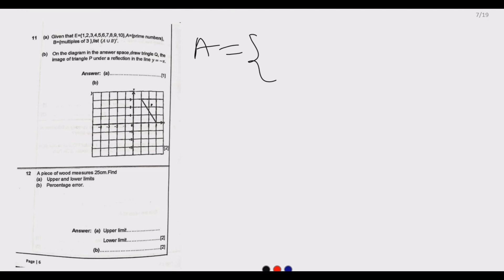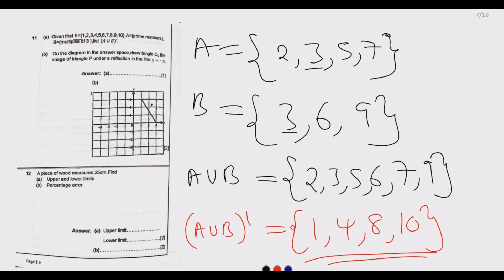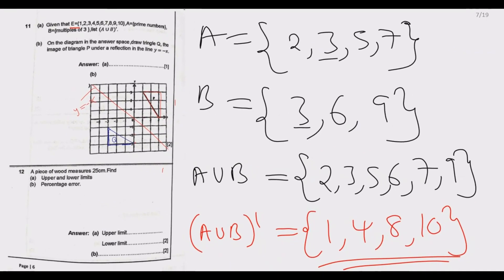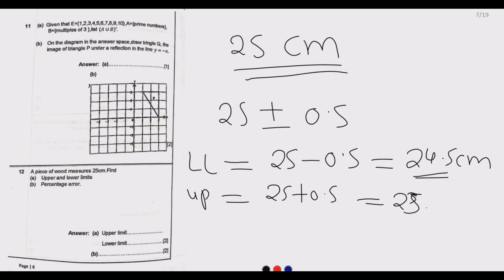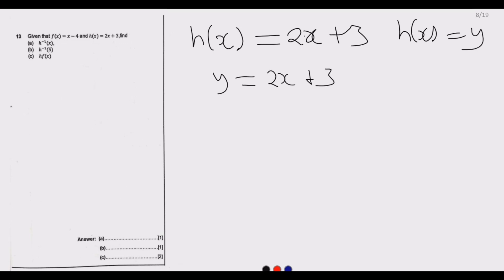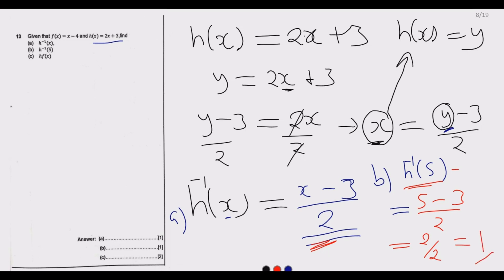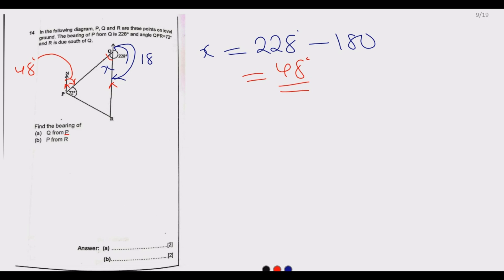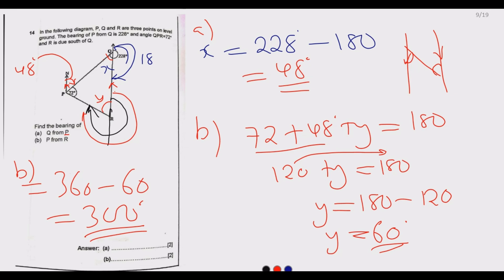2022 GCE MATHEMATICS P1 SOLUTIONS Part 3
This part we provide answers to Questions 11 through 14. We provide detailed explanation to each question with tips to make you ace that Grade twelve(12) examination Council of Zambia Exams. This is  part three(3) of six (6) parts.  We want you succeed as a good grade in Grade 12 mathematics opens doors to so many great careers.